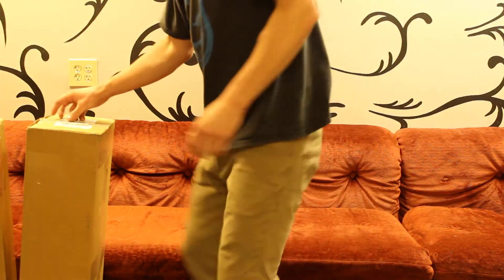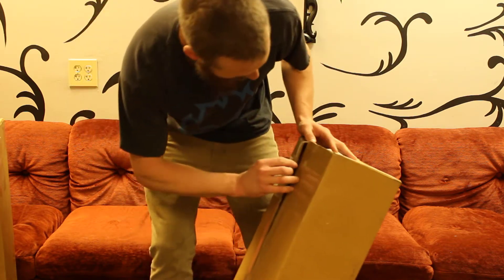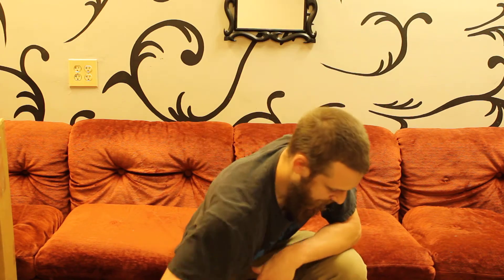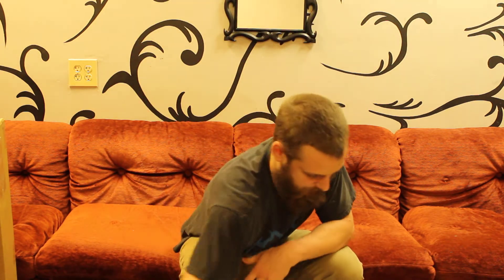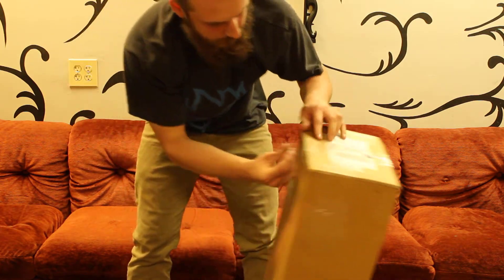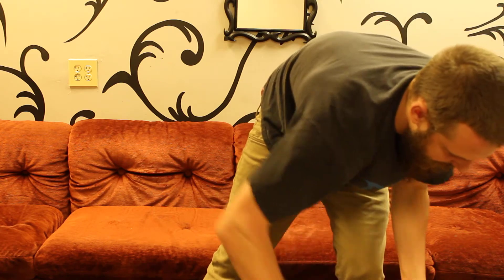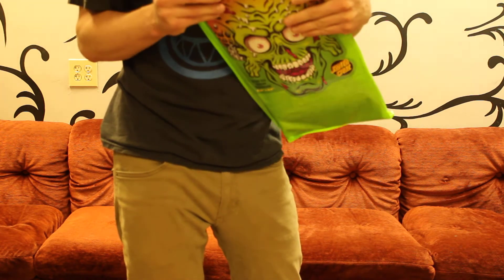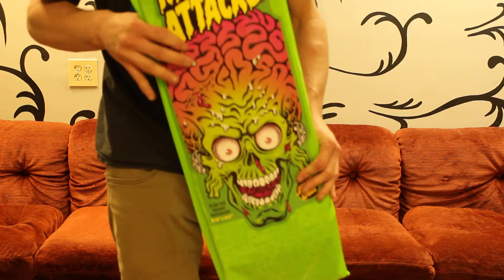Shop Unboxing + FREE Stuff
Yes, I Still Own This Ugly Red Couch.